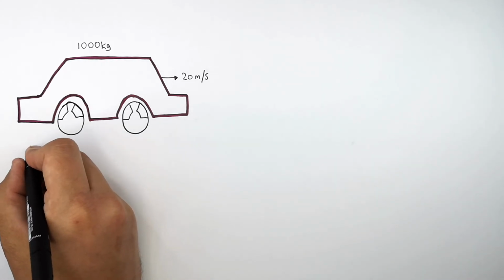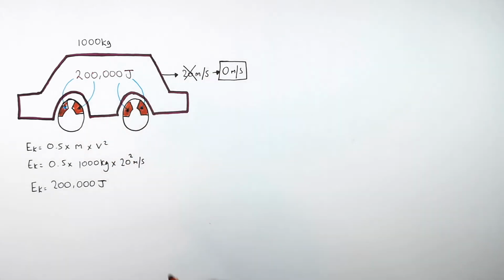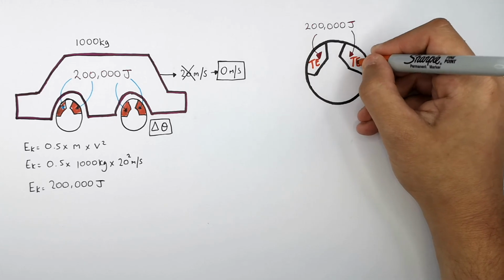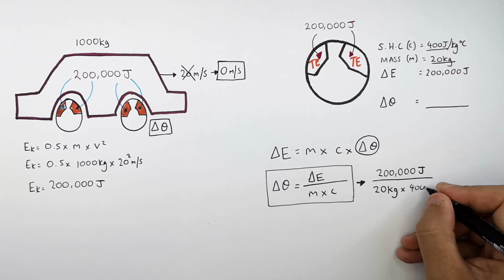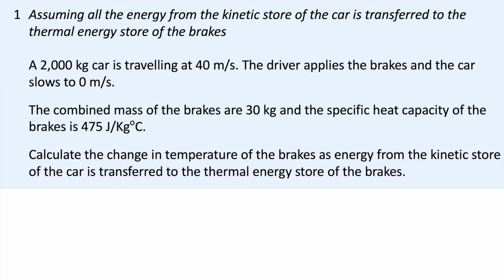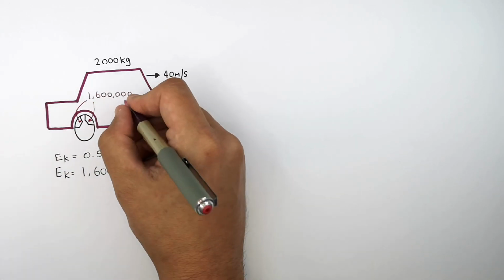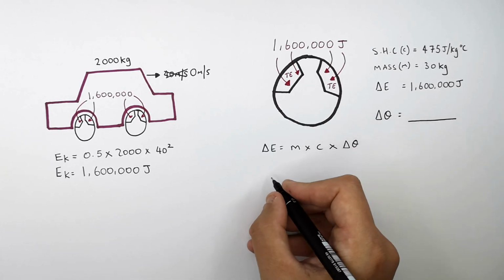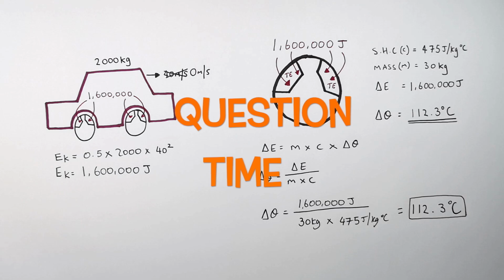Calculating Temp Change in Brakes | Specific Heat Capacity | GCSE Physics (9-1) | kayscience.com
To calculate the energy stored in the kinetic store of a car (or any object), you use the formula:  Ek =  0.5  x  m  x v2
For the car to decrease it’s speed energy must be transferred from its kinetic store to the thermal energy store of the brakes.
If a car has 100,000 J of energy in its kinetic energy store, 100,000 J of energy must be transferred to the thermal energy store of the brakes. If energy is transferred into the brake’s thermal energy store, then the temperature of the brakes will increase.
To calculate the temperature change of the brakes you rearrange the specific heat capacity formula to:  temp change  =  energy transferred  ÷ (mass x specific heat capacity).
The value for energy transferred is the energy transferred from the kinetic energy store of the car to the thermal energy store of the brakes.